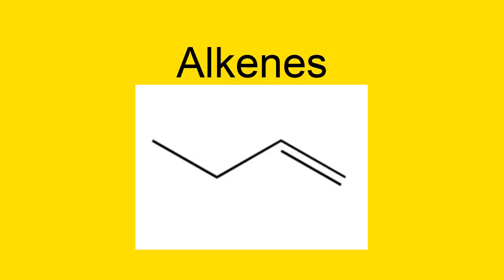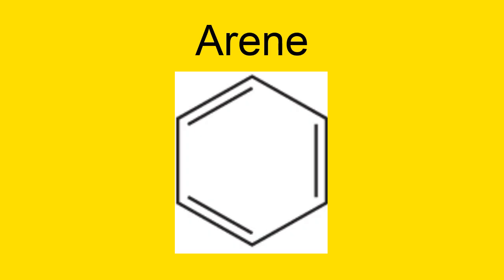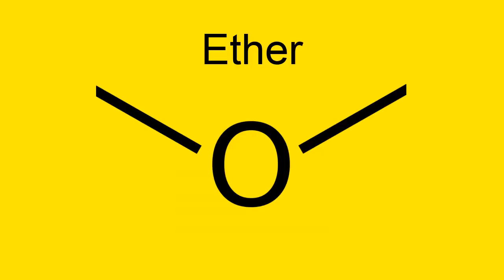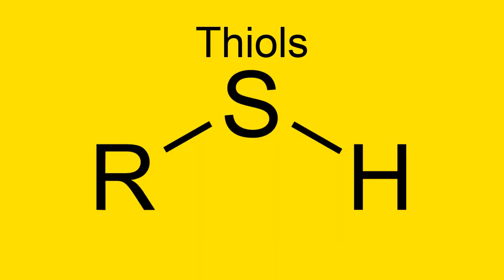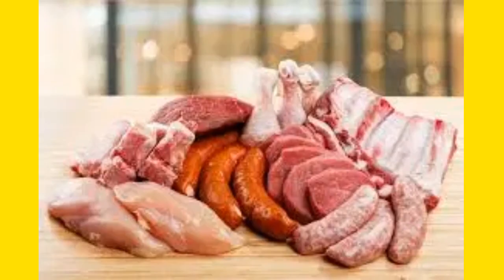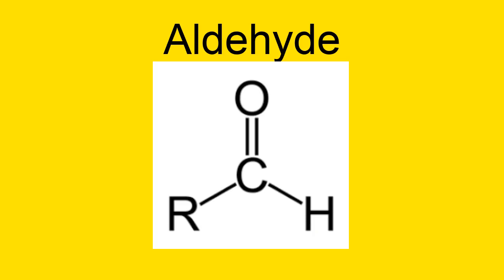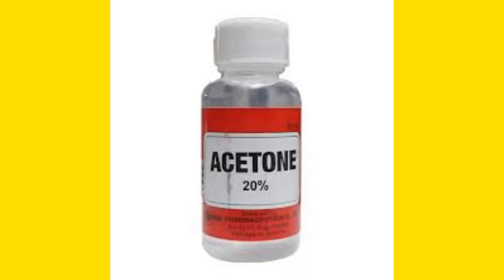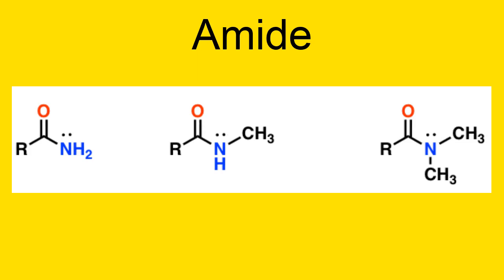Functional Groups in Daily Life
Edouard Allan Paul H. Tumlos 10-Moseley
Project in Advanced Chemistry and Research 4th Quarter